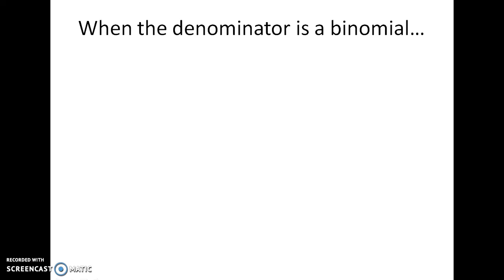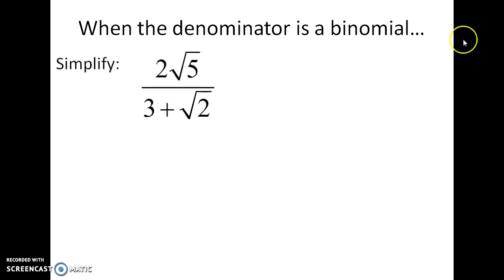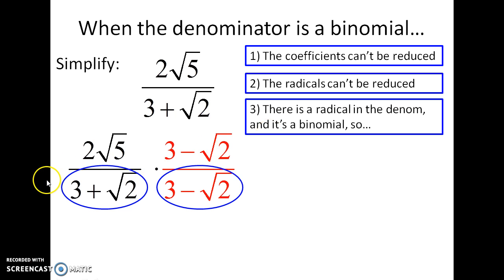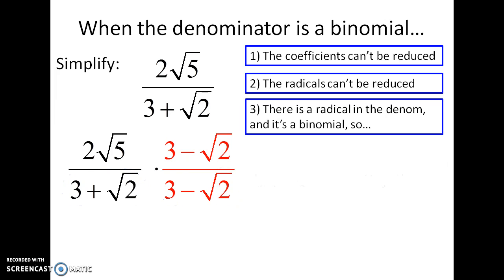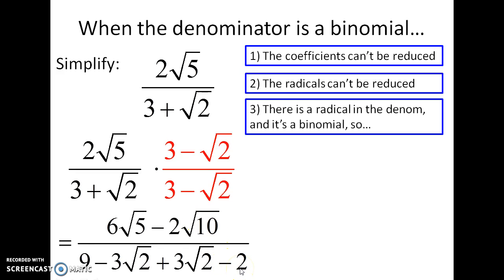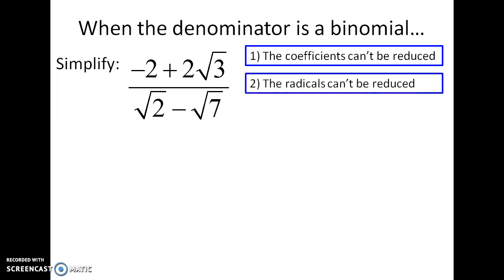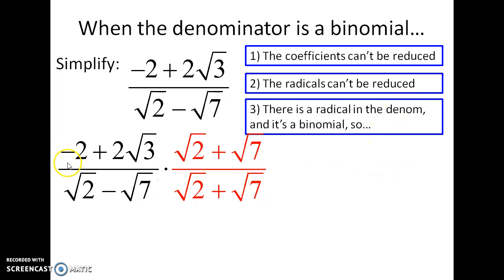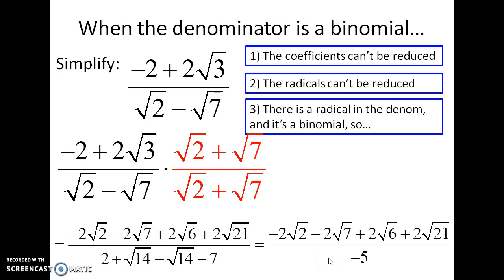Rationalizing Radical Expressions2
Rationalizing binomial radical denominators